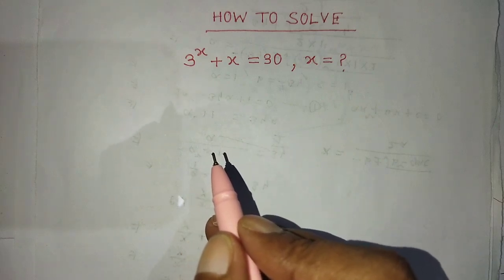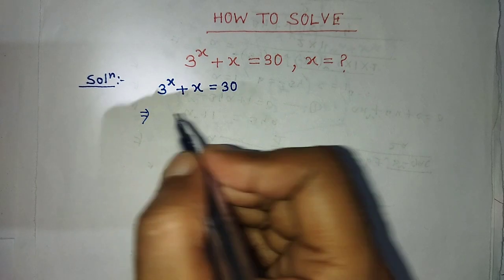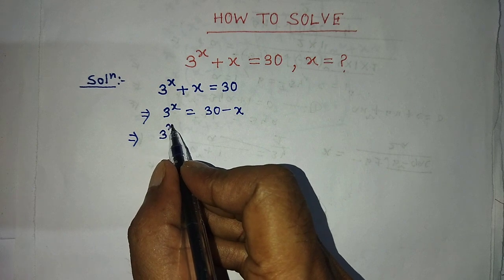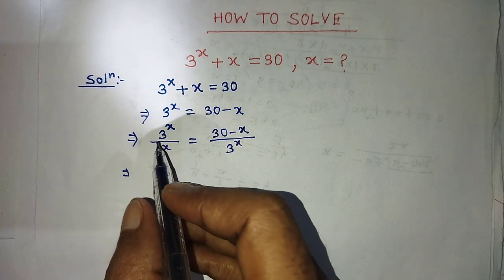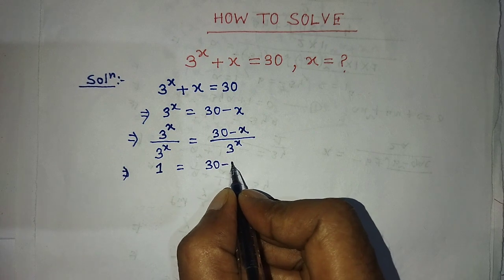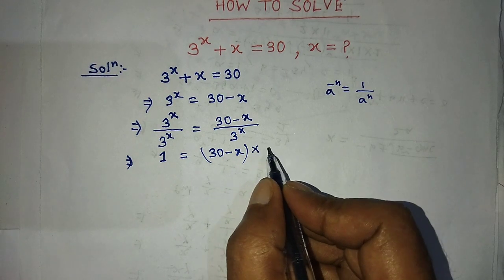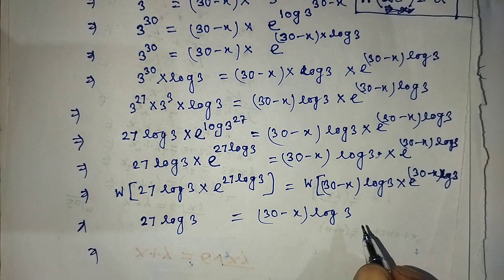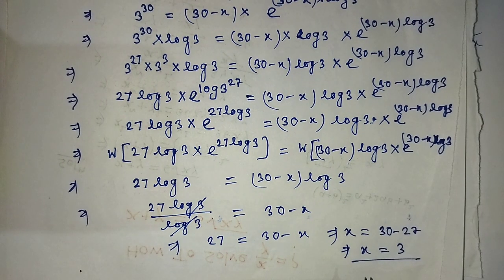Romania Math Olympiad Problems | 3^x +x = 30 | A Nice Algebra Problems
a lot, 🙏🙏🙏🙏🙏🙏🙏🙏🙏🙏🙏🙏